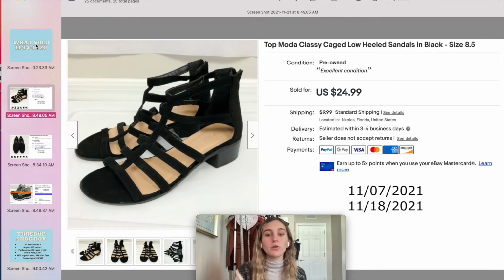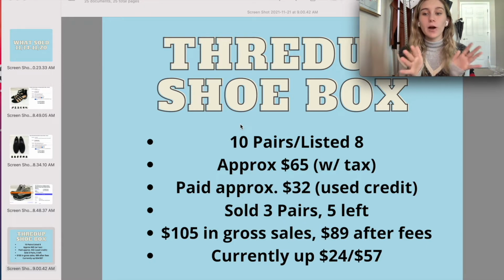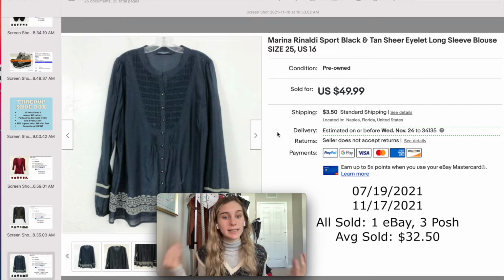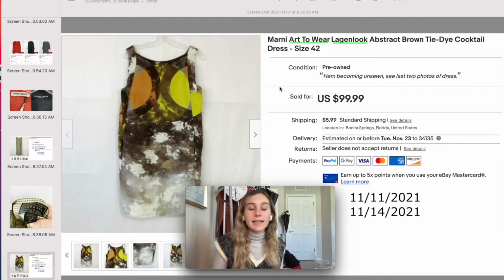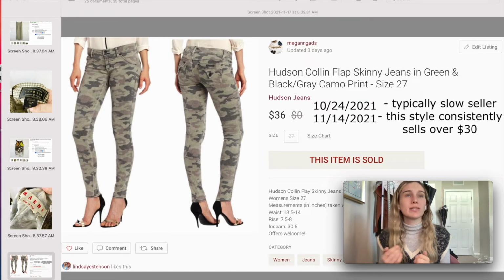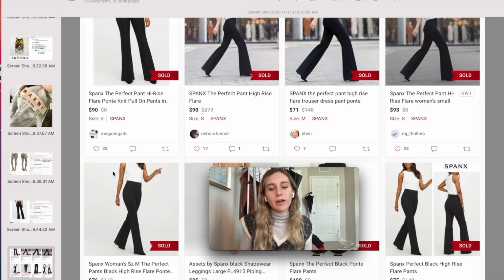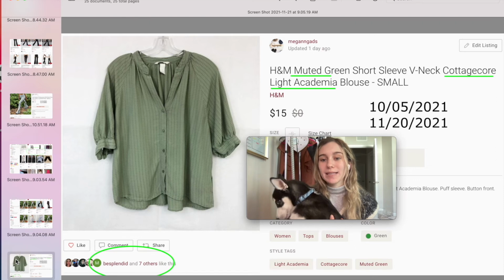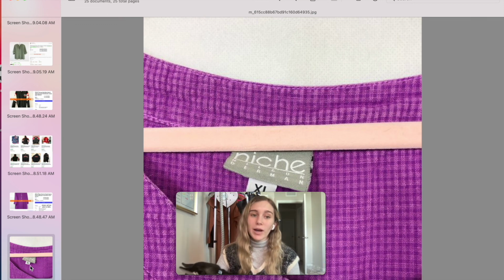PRE-OWNED SPANX THAT SOLD FOR $90! What Sold Nov 14 to Nov 20 on Poshmark, Ebay & Mercari!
Chapters
00:00-04:05 ThredUp Shoe Box Update
04:06-11:54 Ebay Sales
11:55-19:56 Poshmark Sales
19:57-22:23 Mercari Sales